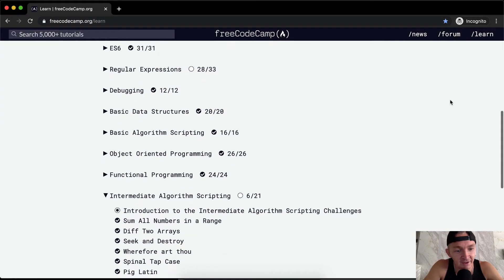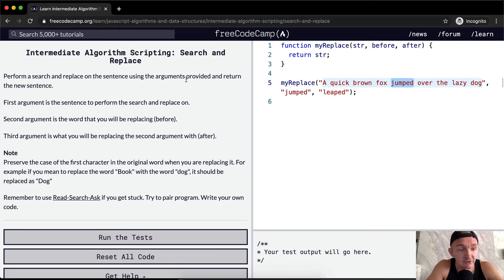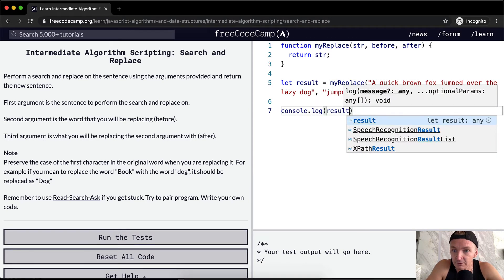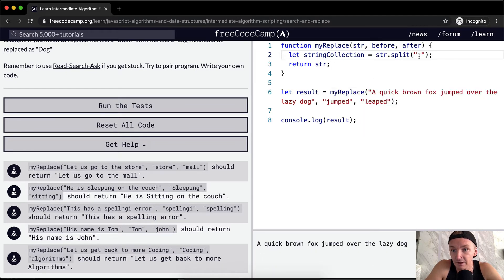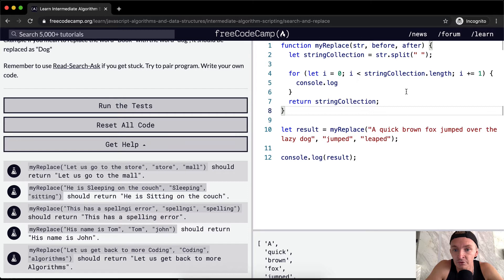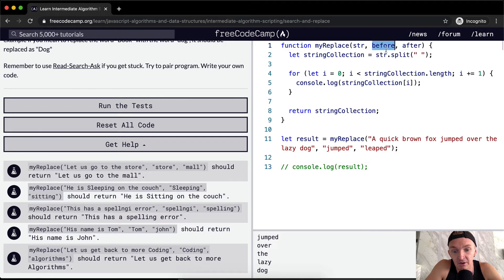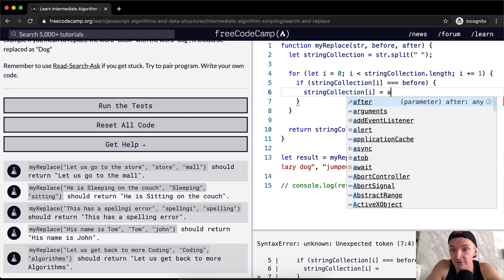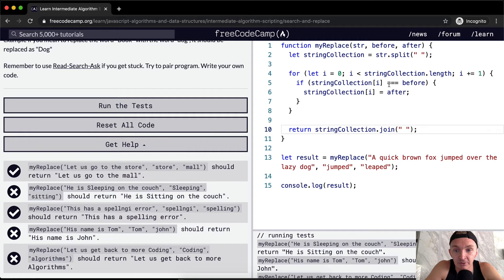Search and Replace - Intermediate Algorithm Scripting - Free Code Camp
In this intermediate algorithm scripting tutorial we write a function that can search and replace words in a string. This video constitutes one part of many where I cover the FreeCodeCamp curriculum. My goal with these videos is to support early stage programmers to learn more quickly and understand the coursework more deeply. Enjoy!